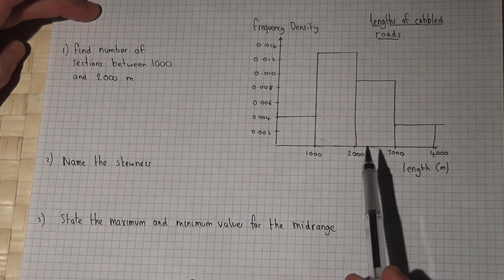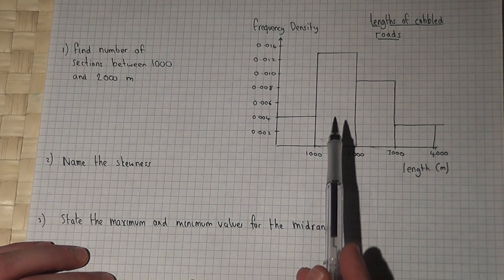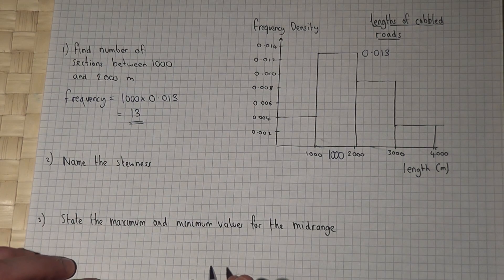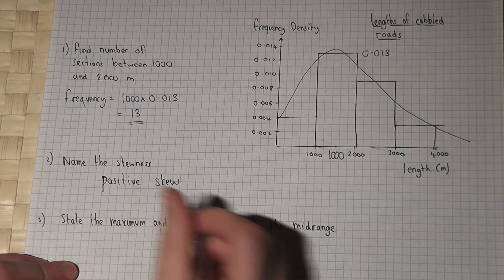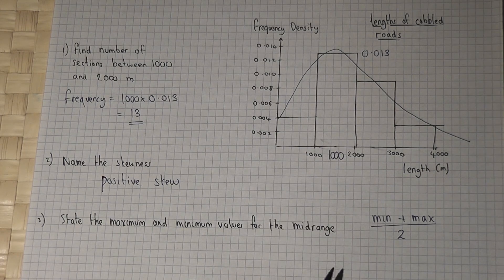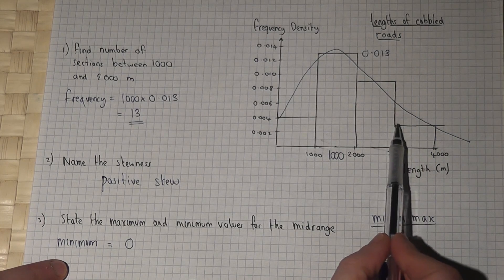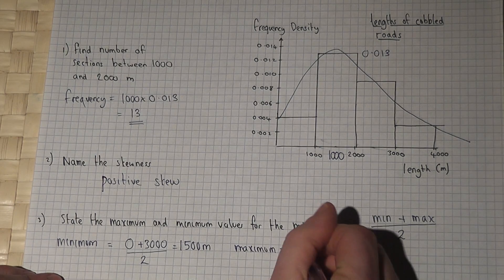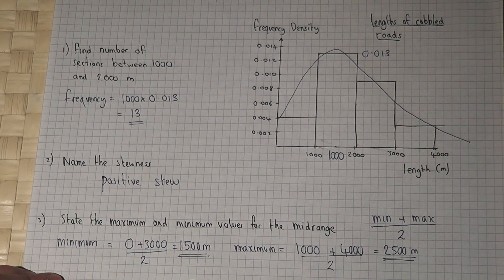Reading Histograms : calculating frequencies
How to calculate frequencies from a histogram using the area of the bar.
Area is found by multiplying frequency density and the class-width
June 2011, MEI Statistics 1, exam solution: question 1